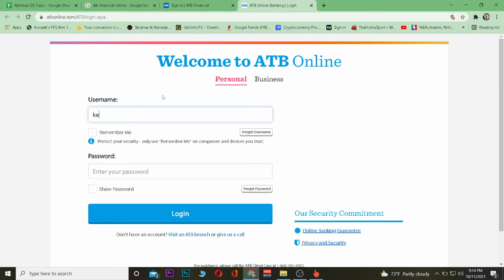How to Login to ATB Financial Bank Online Banking Account 2021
In this video, I'm going to show you how to login to your Atb Bank account online.

In this video we're going to walk you through the steps of logging into your Atb Financial Online Banking Account. It's a really easy process so don't worry if it sounds confusing!
This video talks about how an individual can log into our online banking system and use it for services such as bill payments or transferring money between accounts.
1. Go to the Atb website i.e. ATB.com
2. Click on "Login" in the top right corner of the screen
3. Enter your username and password, then click "Log In"
4. You'll be taken to a page with options for online banking, mobile banking, and more.

0:00 - Intro
0:25 - How to Login to ATB Financial Bank Online Banking Account
1:03 - Outro